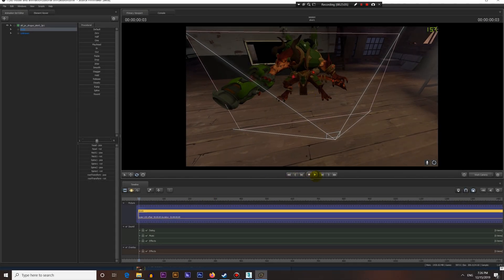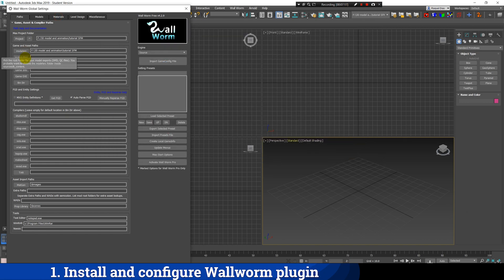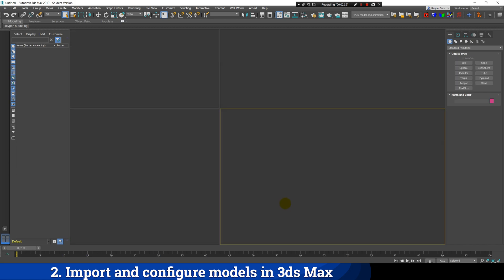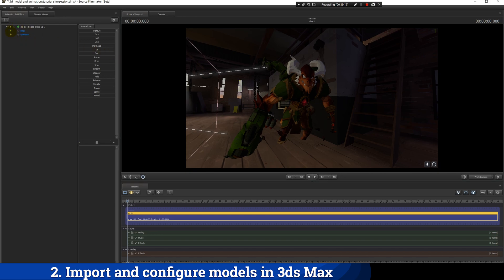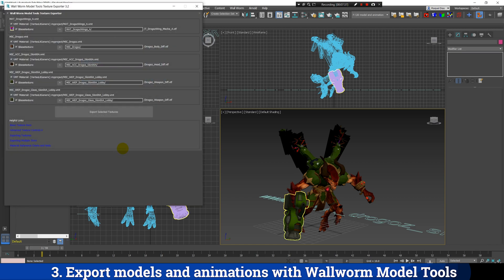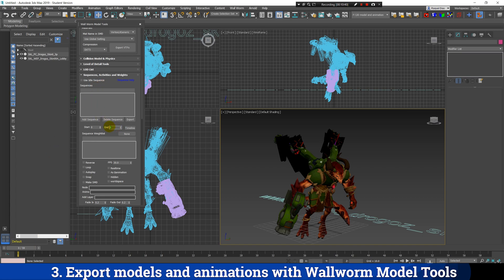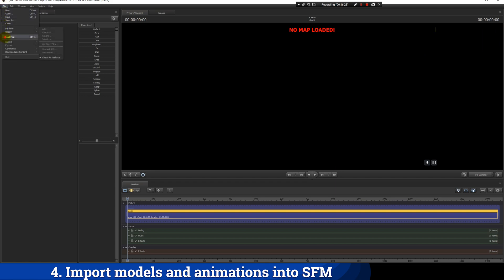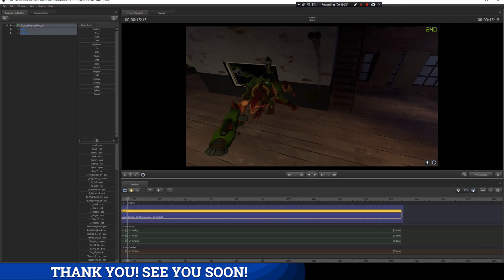Tutorial: converting models and animations from 3ds Max into SFM (Source Film Maker)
If you have your 3D models with its textures and animations in 3dsMax, and you would like to import them into SFM (Source Film Maker) for making your fan films, I hope this is a useful tutorial for you. In this tutorial I teach how to use the Wall Worm (Model Tools) plugin in 3ds Max for exporting models and animations to SFM supported formats (.MDL, .VVD, .VTX, .QC, .SMD, etc), and then I show how to import these models, textures e animations into SFM.